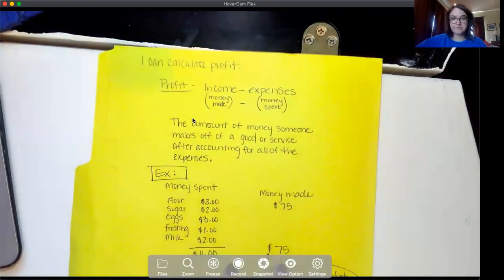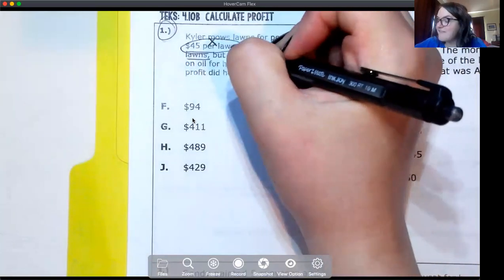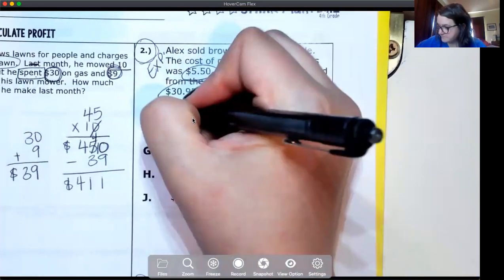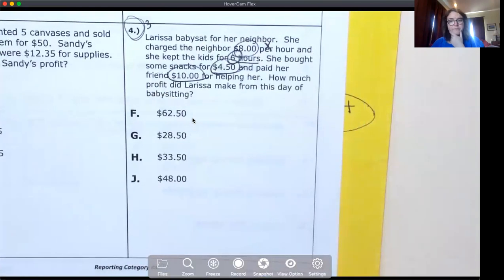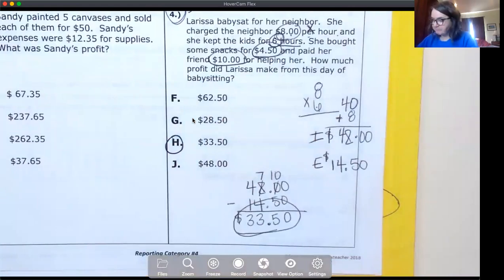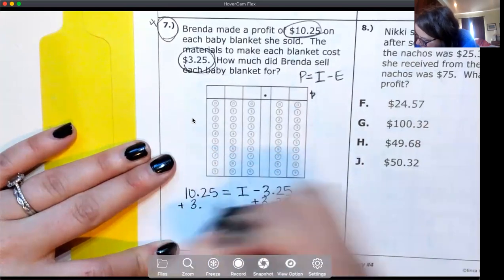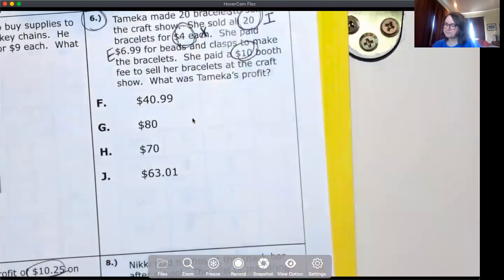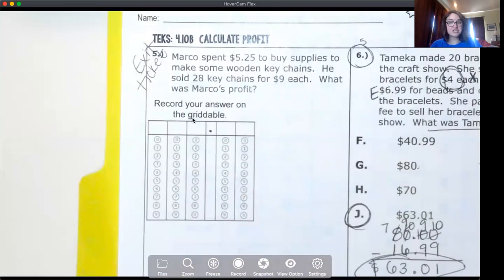May 14th- Math Lesson Profit